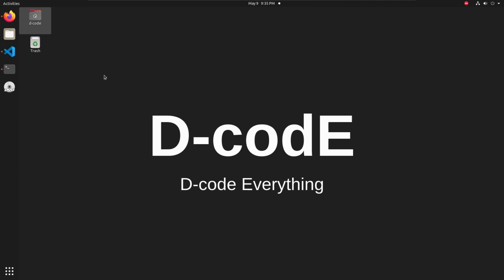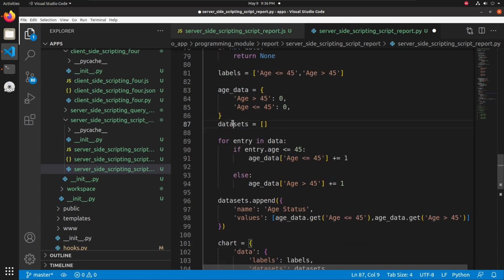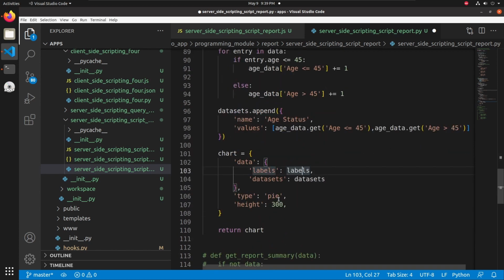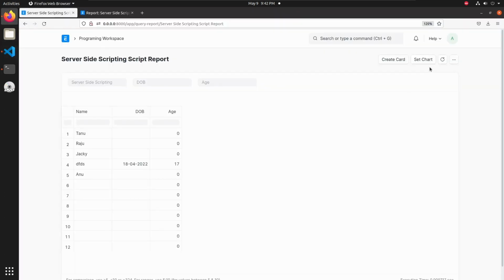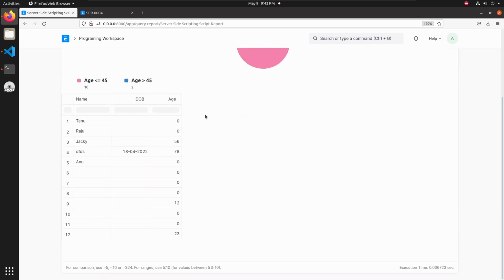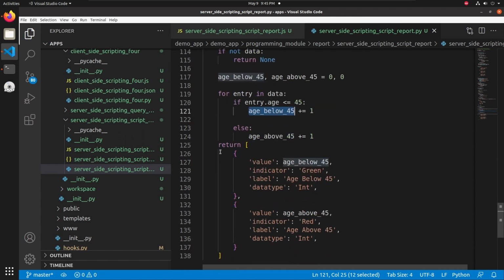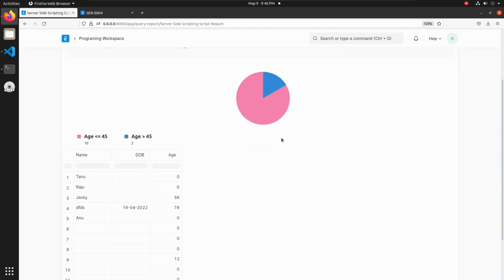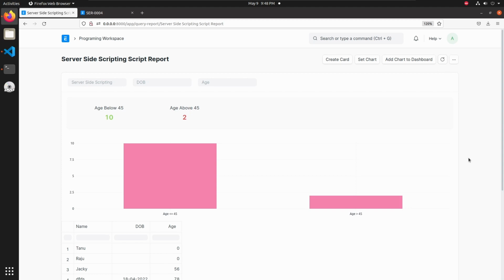Reports IV - Chart And Report Summary